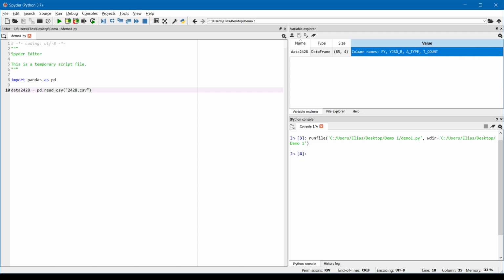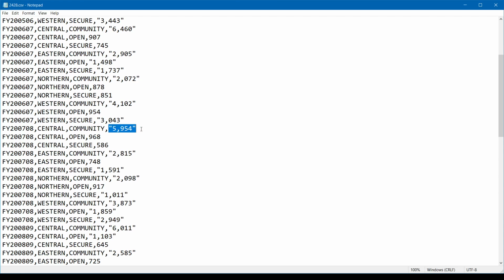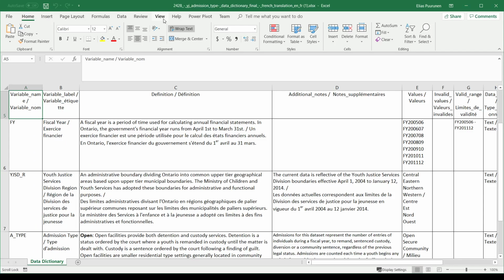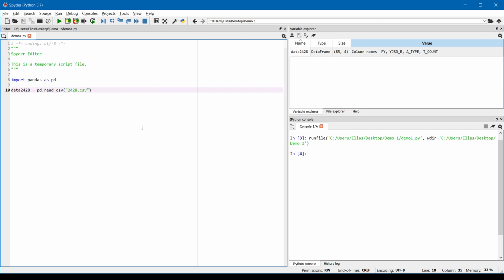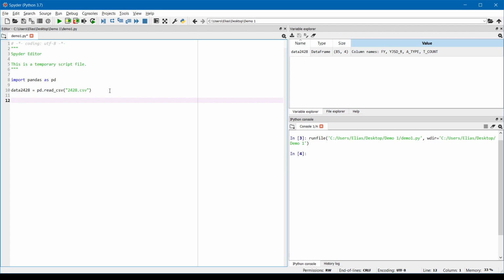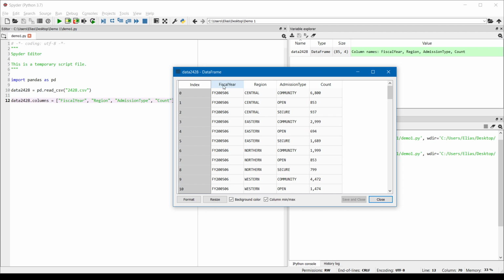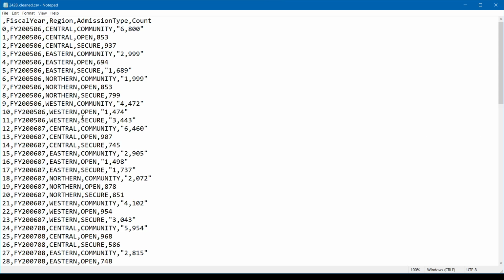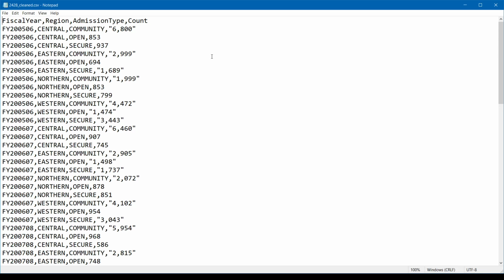Data Science For Humans Part 2 What is a CSV File